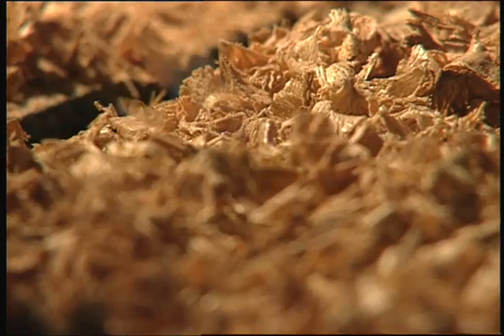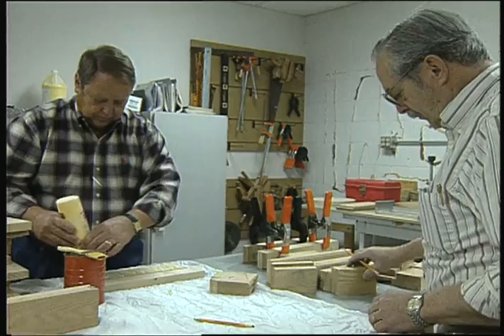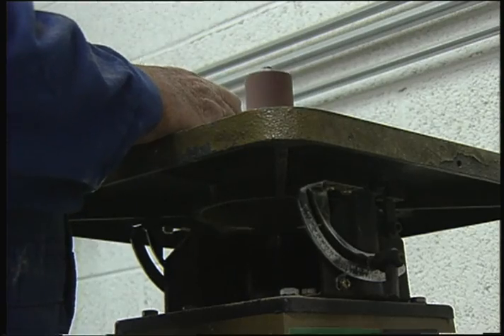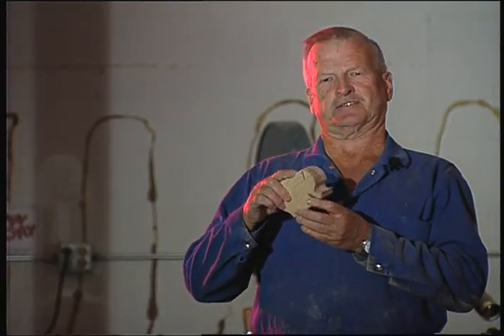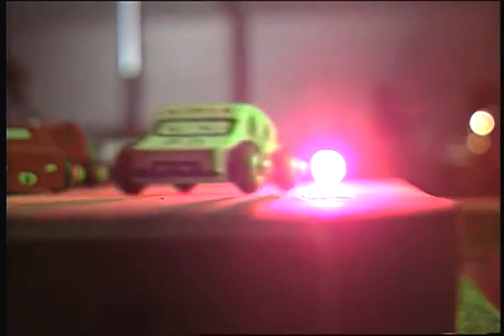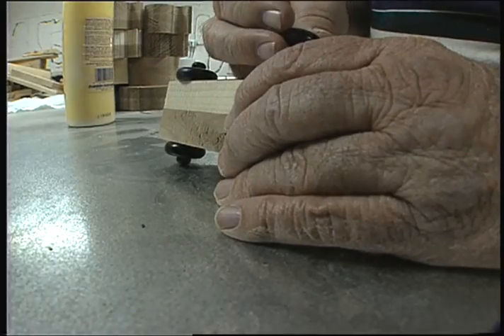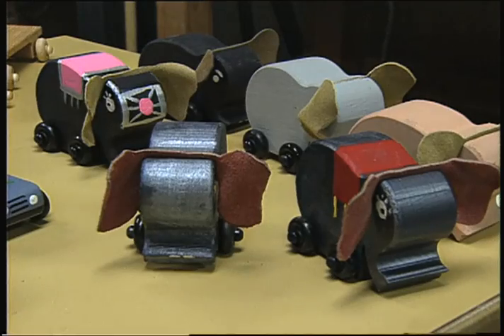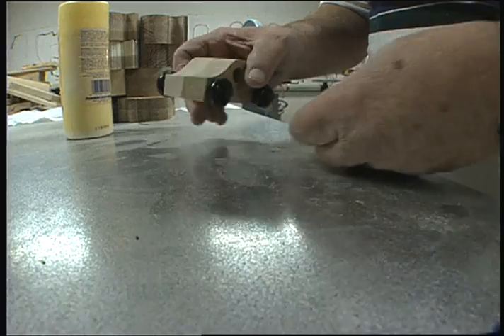The Happy Factory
Story that I shot/edited with Nina Jimenez circa 1999, about a branch of the Happy Factory that opened in Arizona. The non profit factory makes old fashioned wooden toys for kids. To learn more about the Happy Factory, here's the RIP Charles T. Cooley